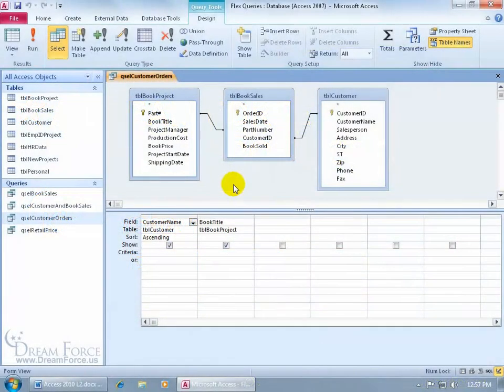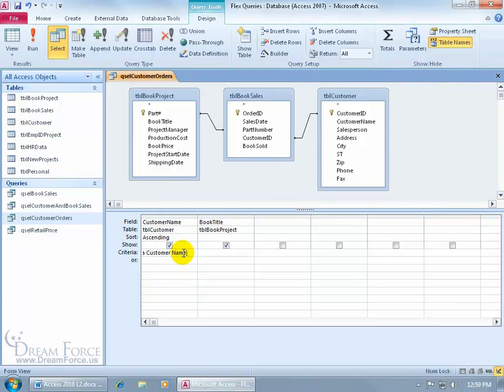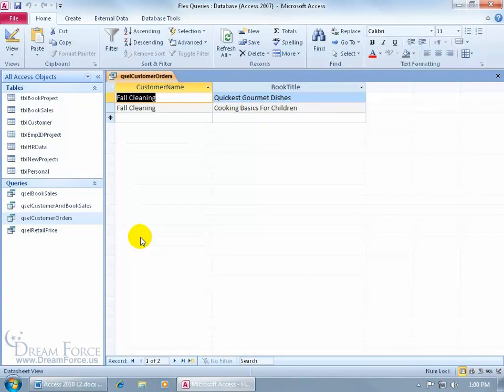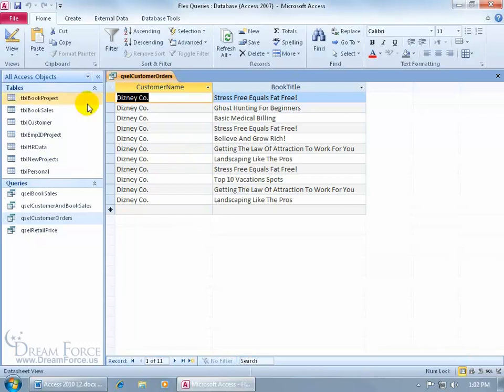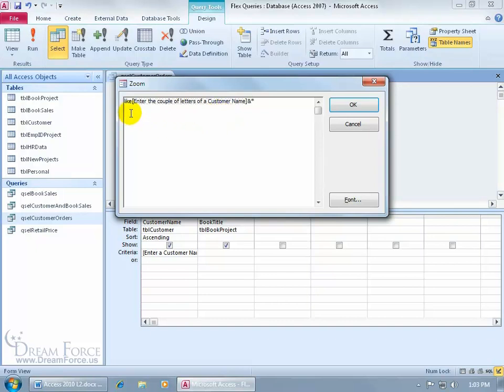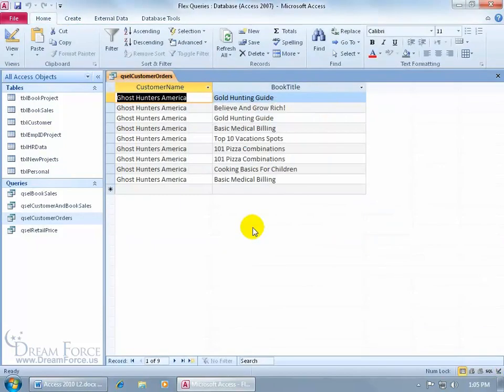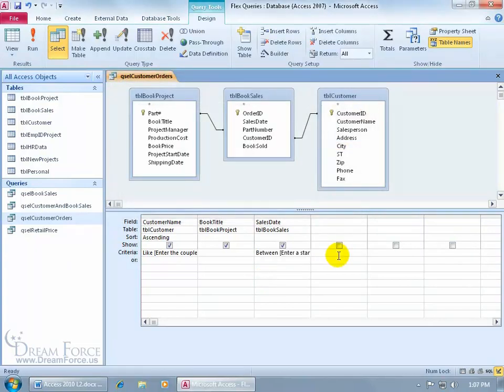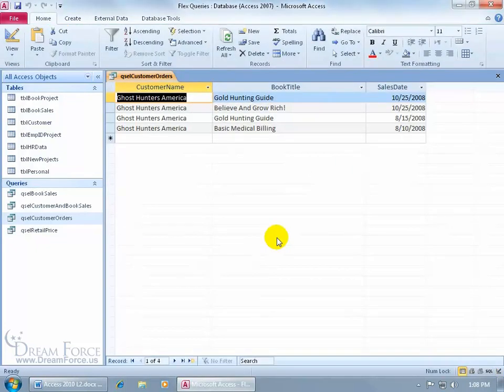Microsoft Access 2010 Queries: Parameter Query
Microsoft Access 2010 training video on how to use the Parameter Query feature in your queries, which is a flexible query that prompts the user for additional criteria.